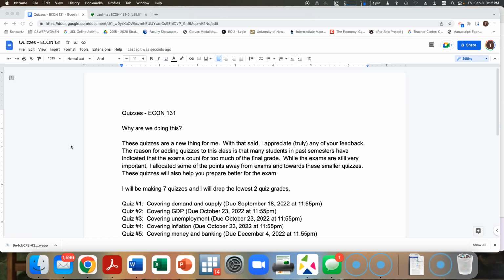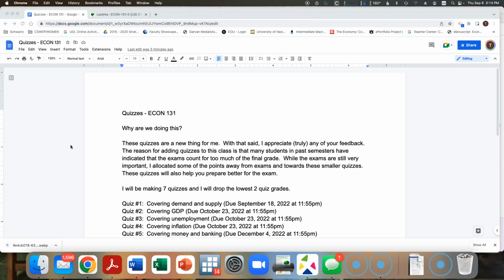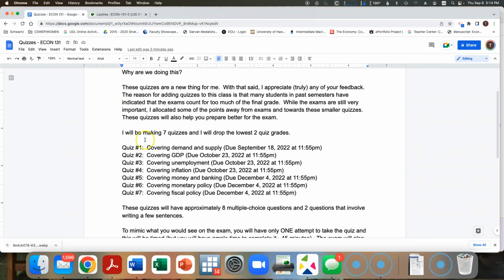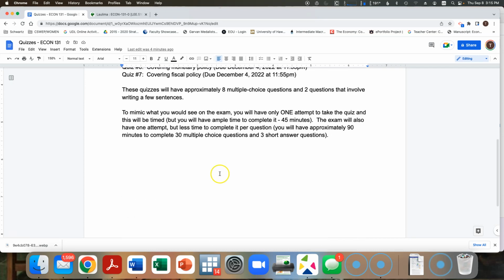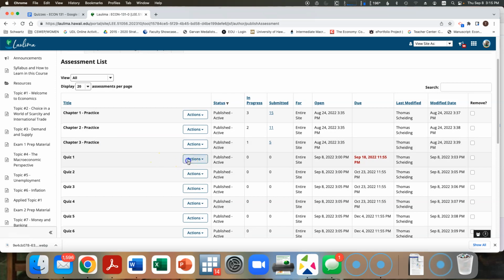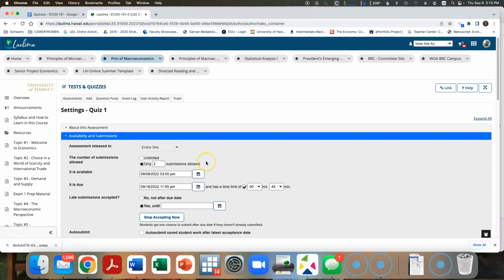ECON131_Scheiding_FA22_LCC_QuizExplanation